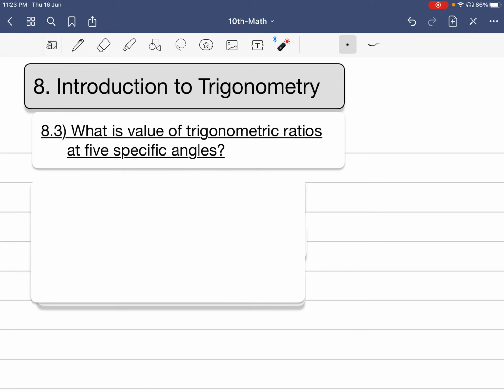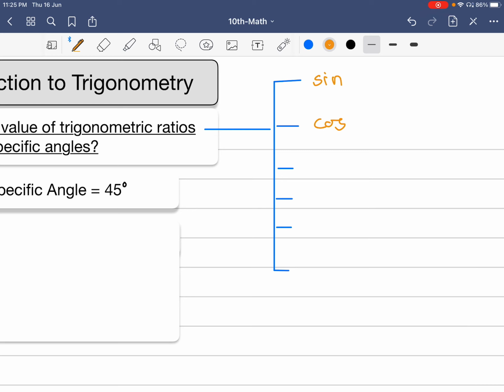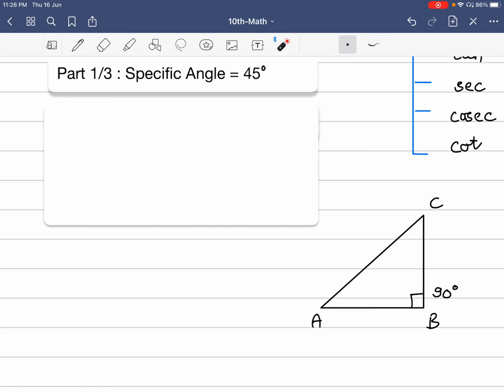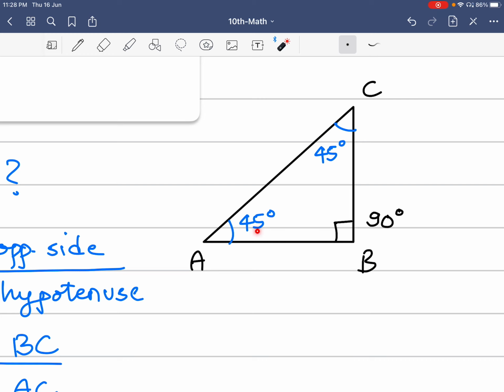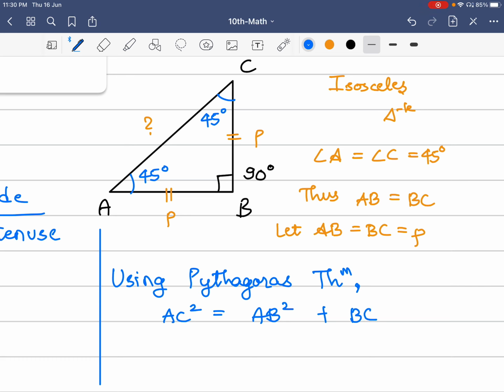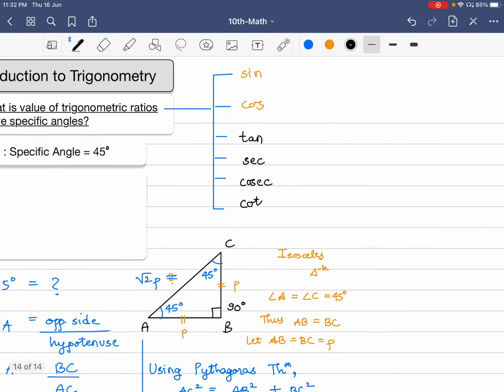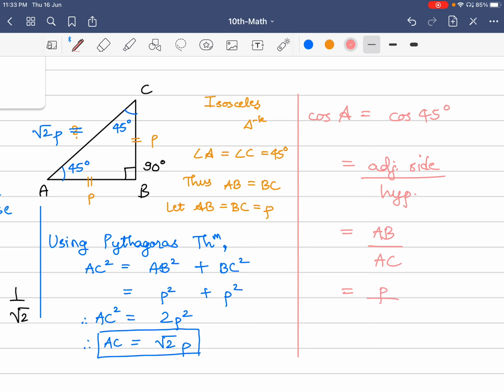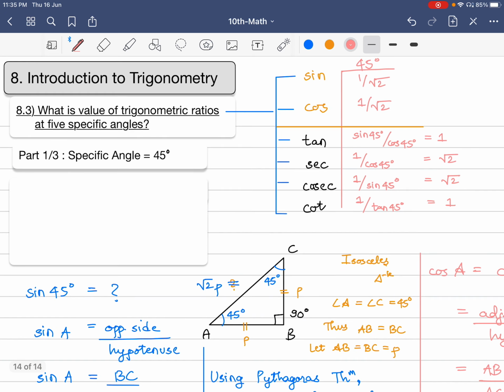8.3) value of trigonometric ratios at specific angle (part 1/3: 45°)